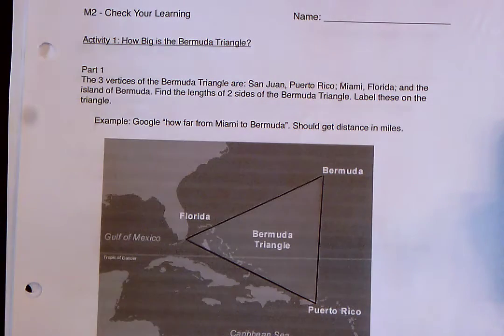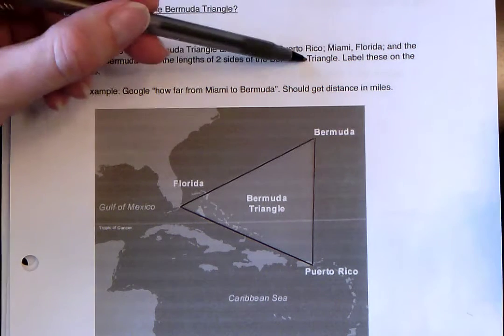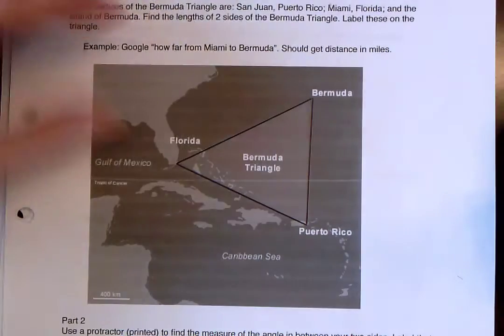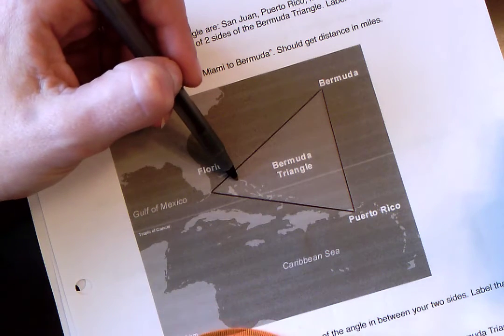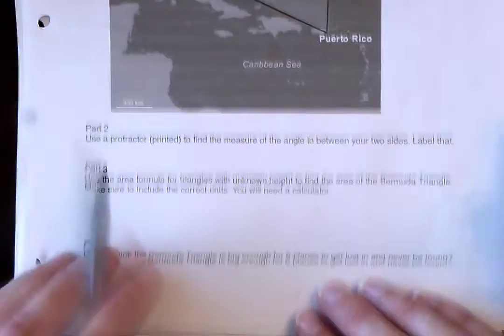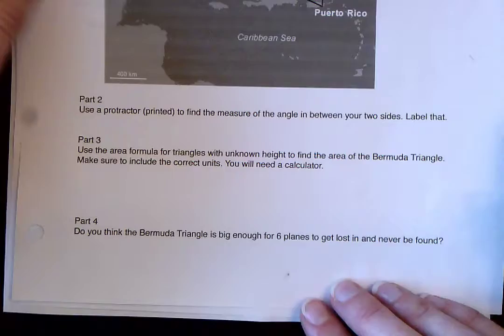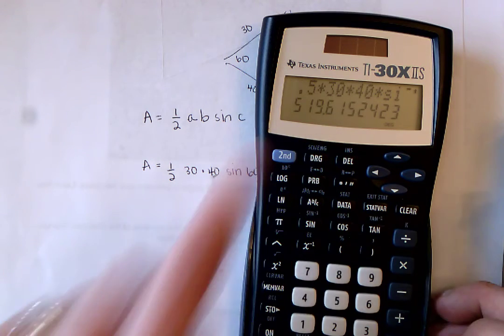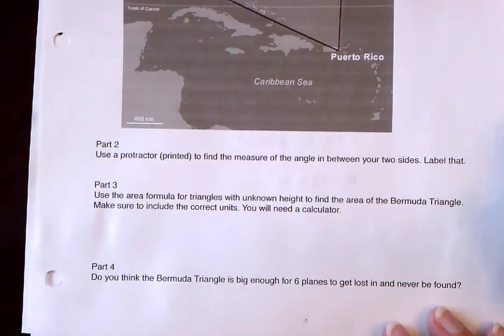Movie on 2 8 17 at 4 01 PM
area of triangle with unknown height using protractor to find angle between 2 sides